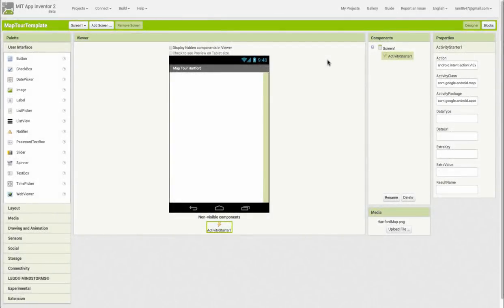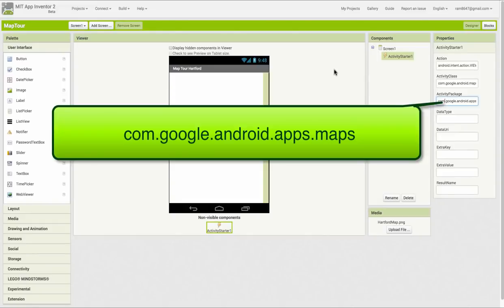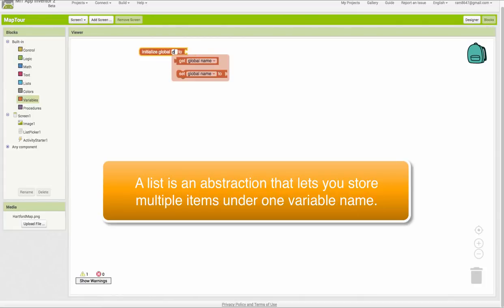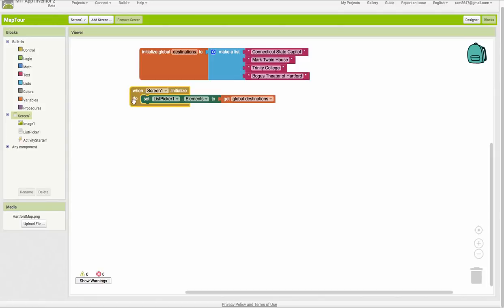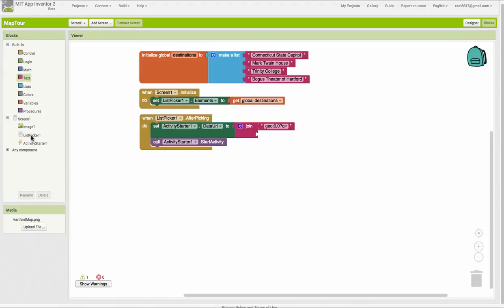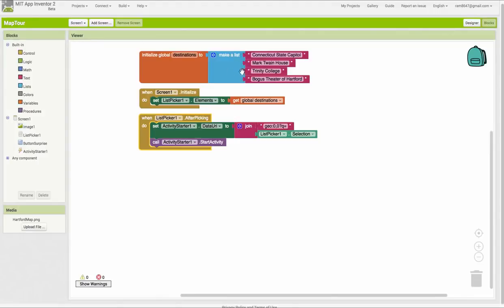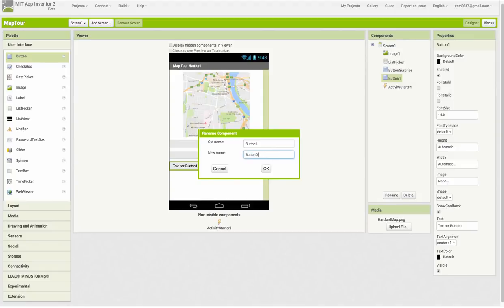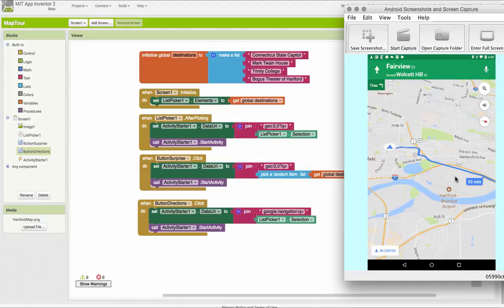Map Tour Tutorial 2017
An app that uses Activity Starter to open Google Maps for destinations, directions and other use cases.